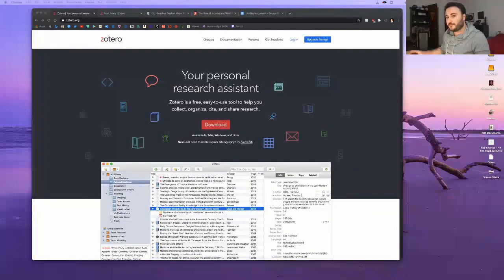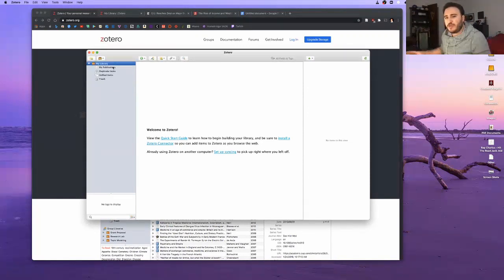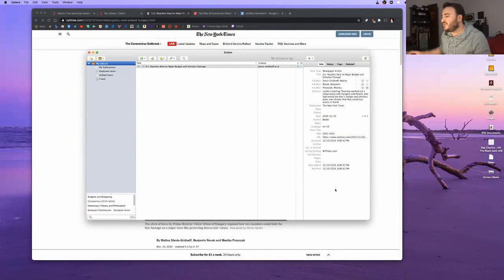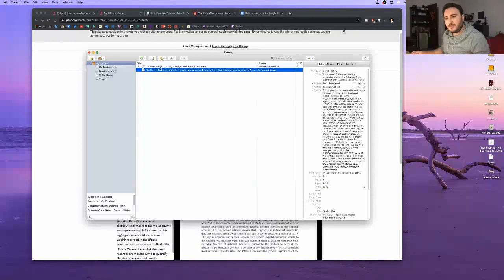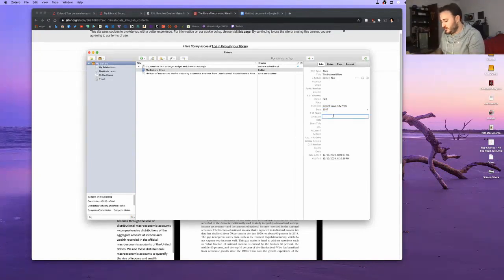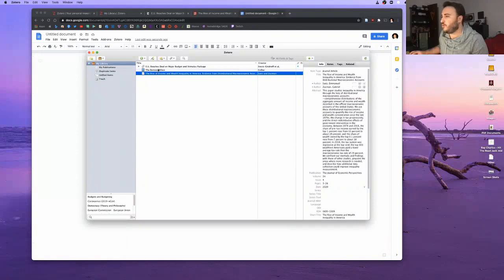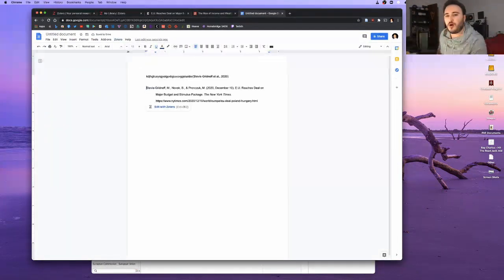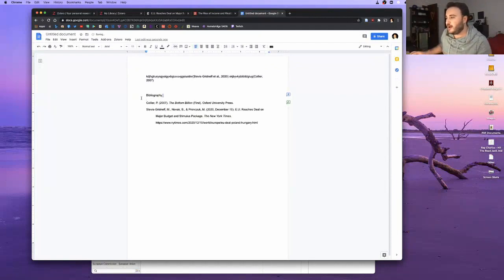Dr Zotero or How I learned to stop worrying and love Citations